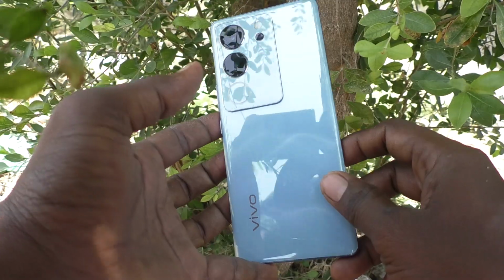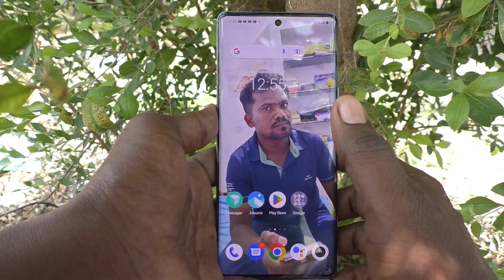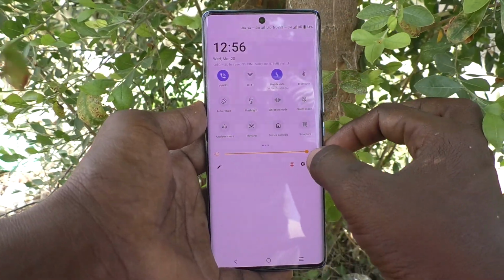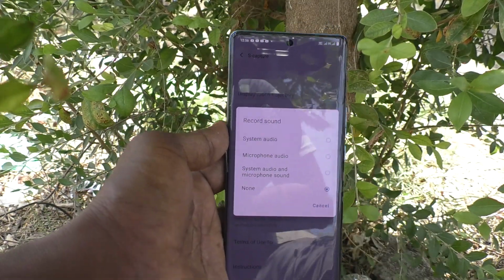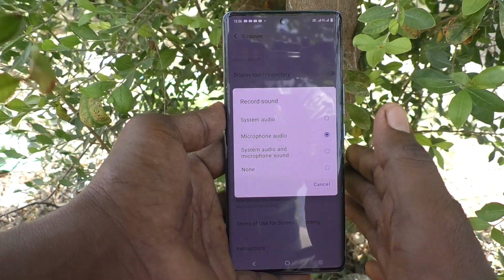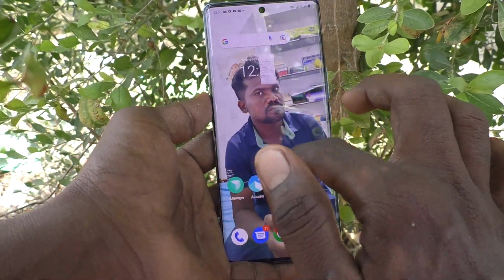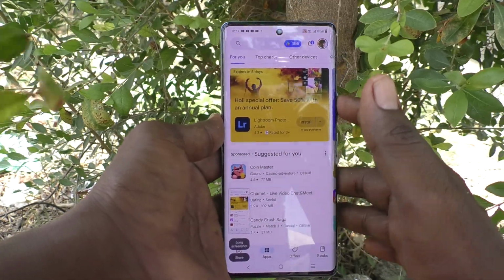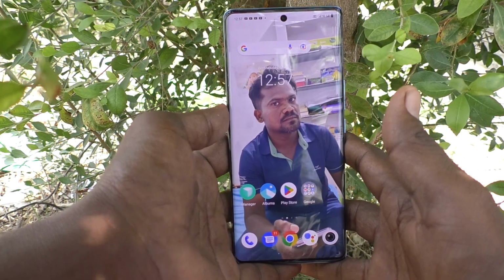How to enable sound for screen recording in Vivo V29 Pro 5G | screen record sound kaise enable kare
Vivo V29 Pro 5G screen recording sound enable settings: Learn here how to enable sound for screen recording in Vivo V29 Pro 5G smartphone | Vivo V29 Pro screen recording sound kaise enable kare

About Vivo V29 Pro 5G Smartphone:
8 GB RAM | 256 GB ROM
17.22 cm (6.78 inch) Full HD+ AMOLED Display
50MP + 12MP + 8MP | 50MP Front Camera
4600 mAh Battery
80 W FlashCharge